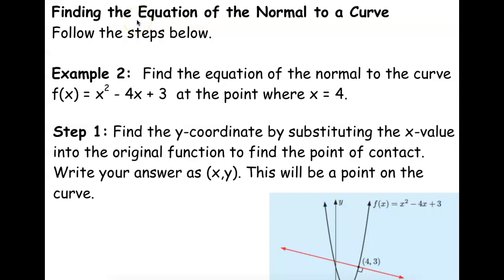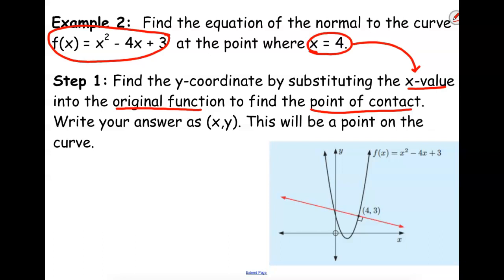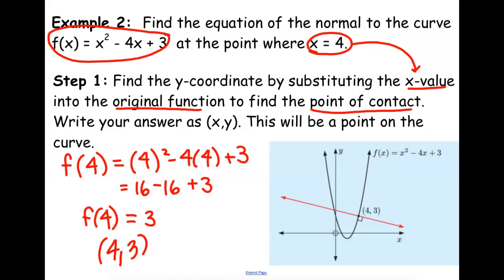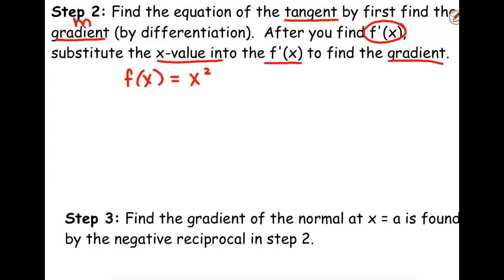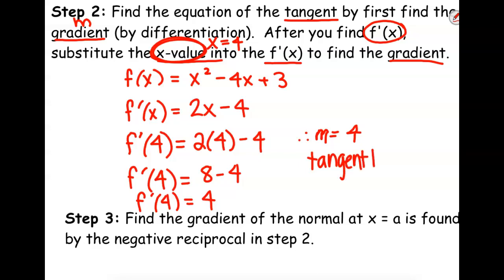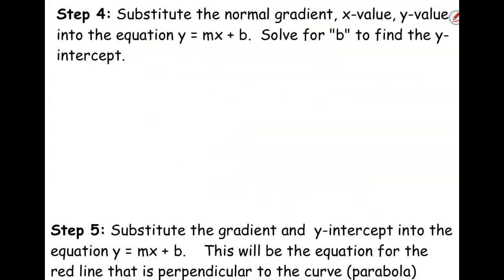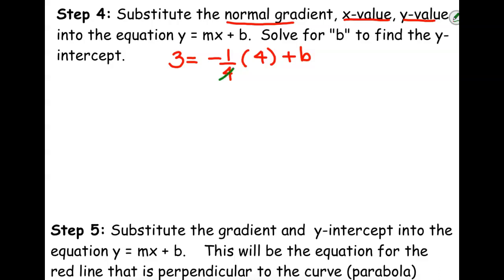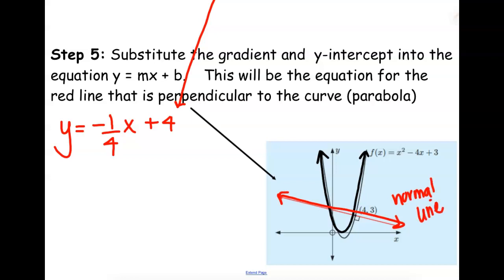Equation of Normal to a Curve (Example 2)